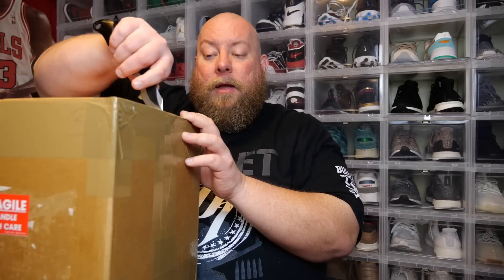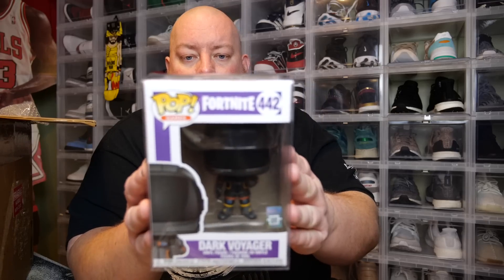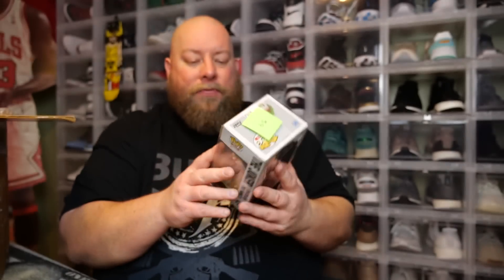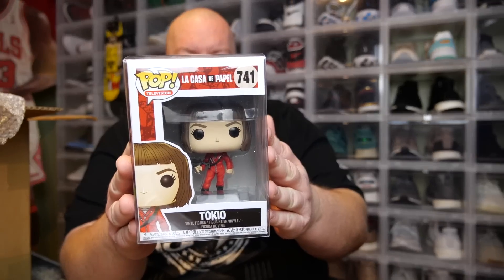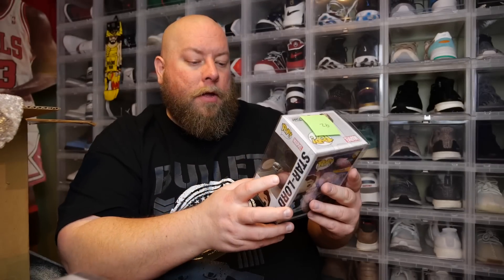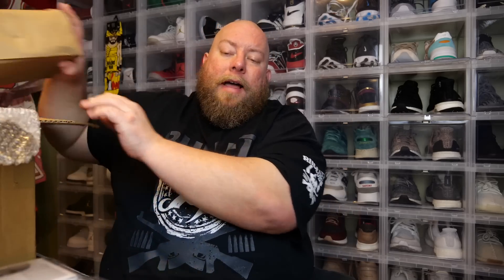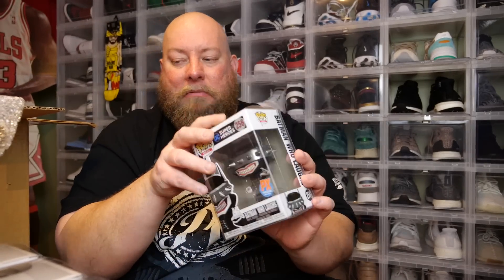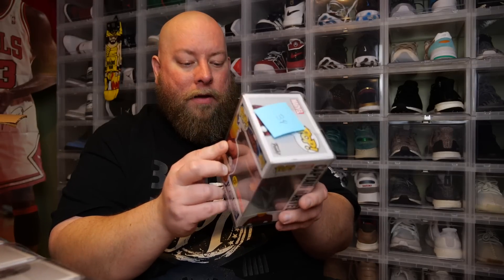IT IS TIME FOR A $125 FUNKO POP MYSTERY BOX HOPING FOR A POP GRAIL